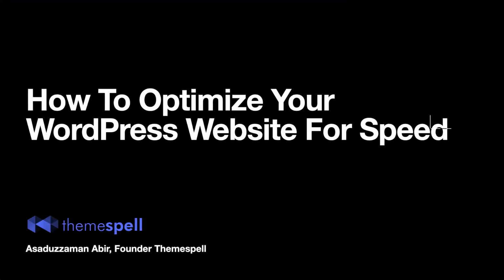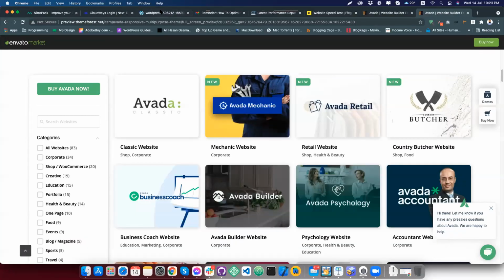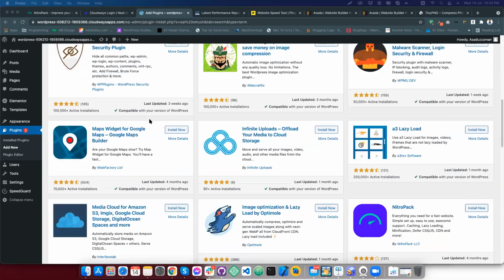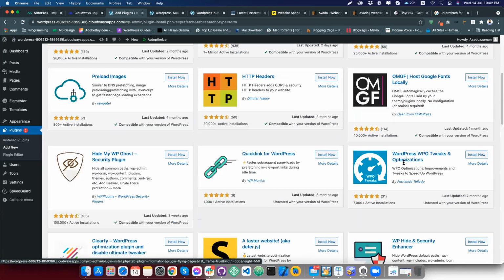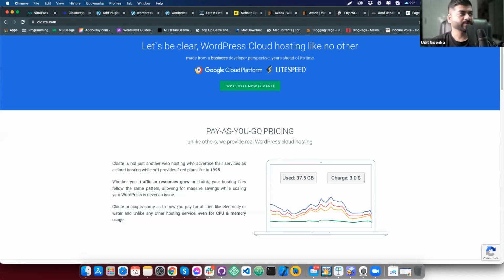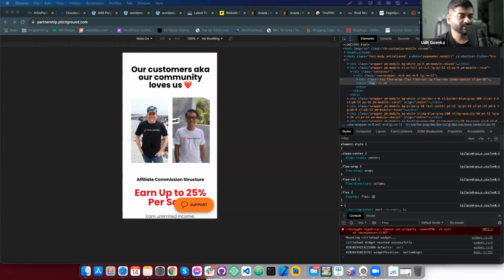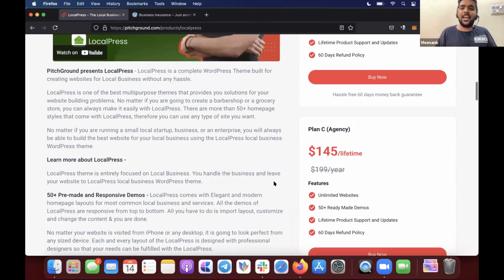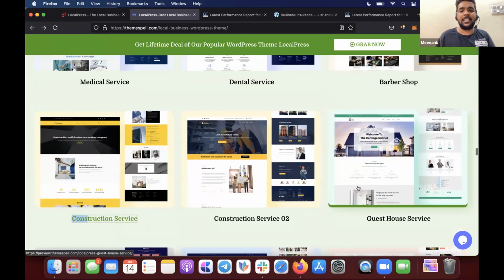[WEBINAR] Optimize WordPress Website For Speed With LocalPress